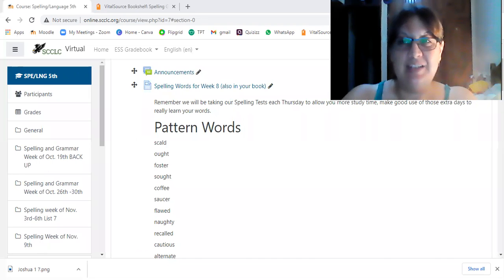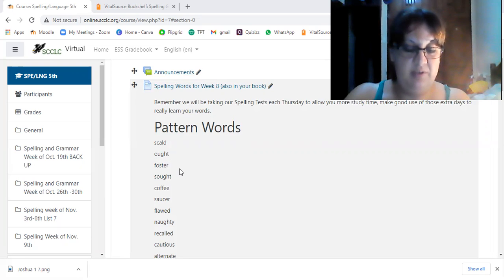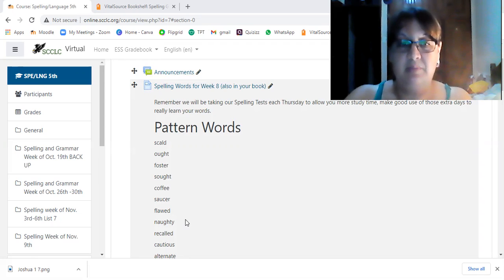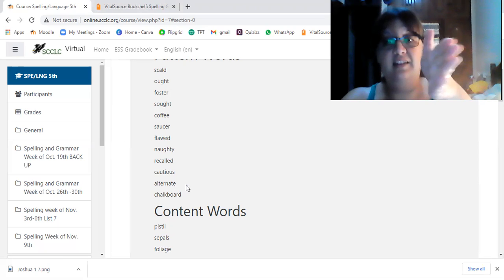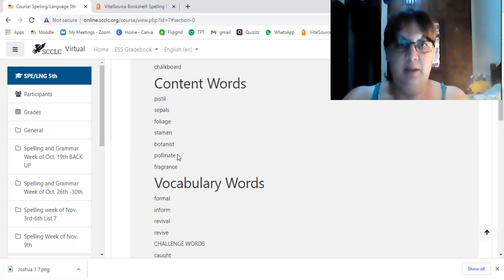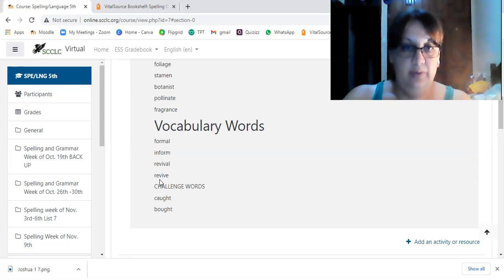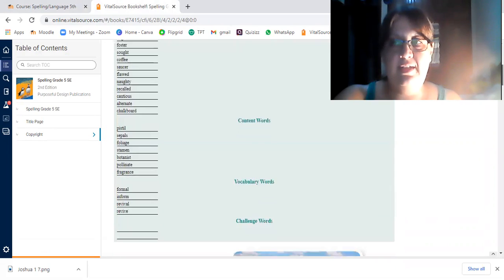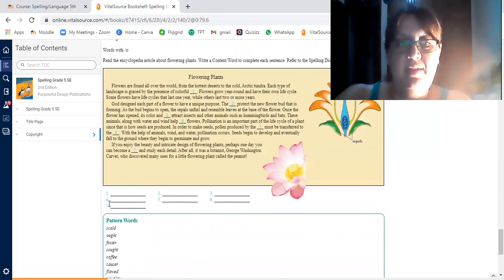Spelling Words List 8